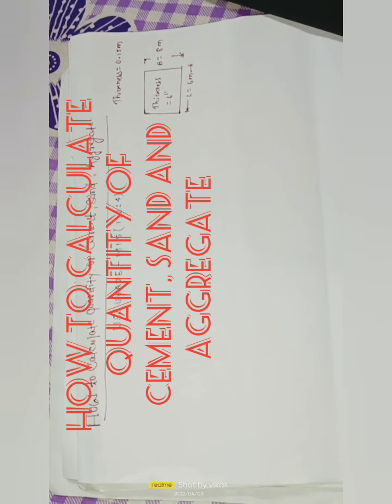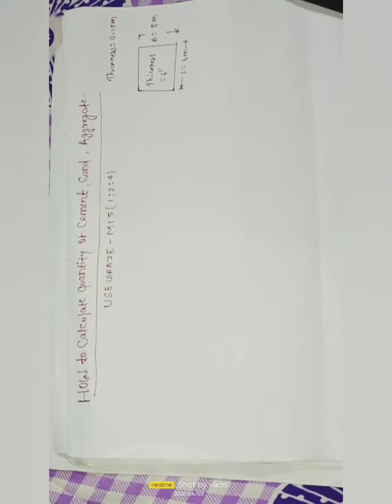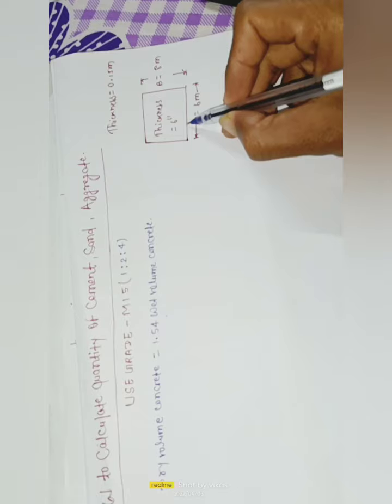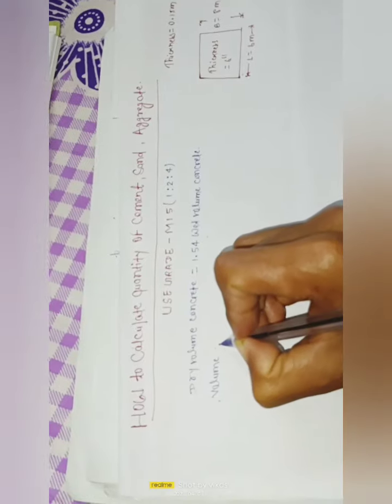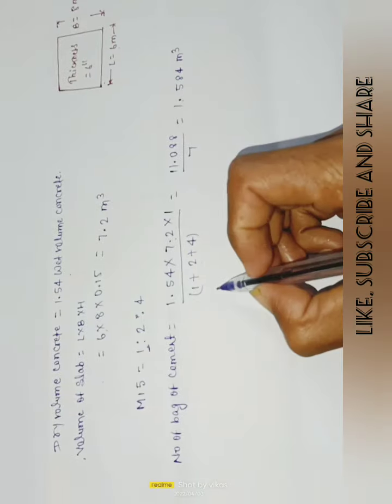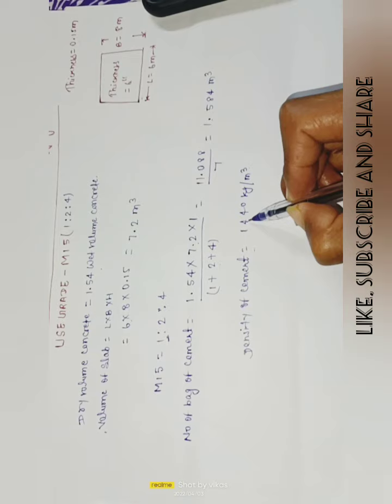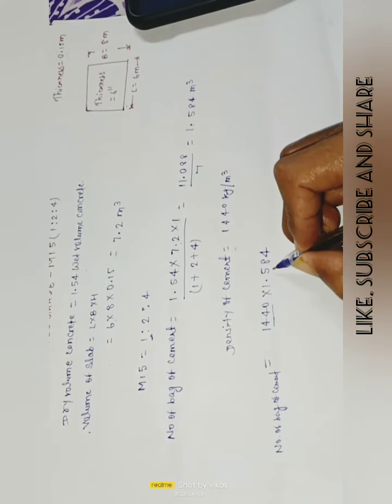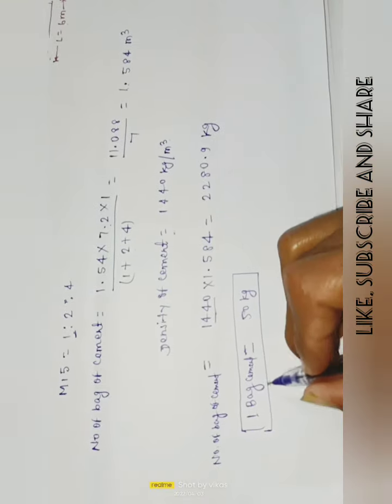how to calculate quantity of cement, Sand and aggregate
practical knowledge of civil engineering